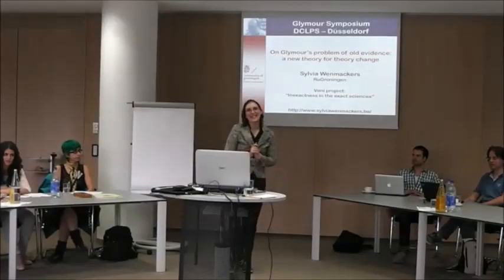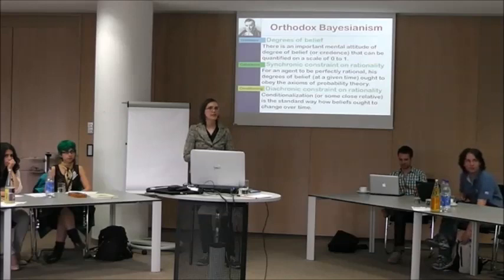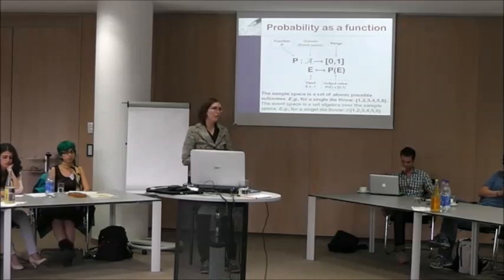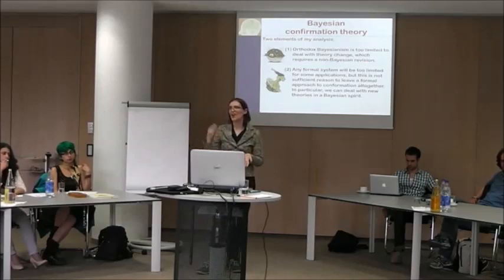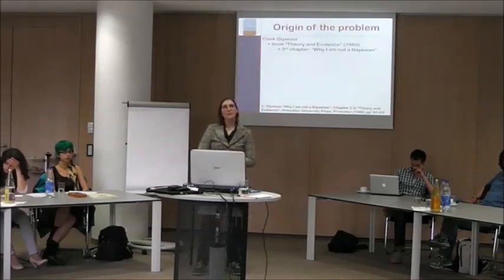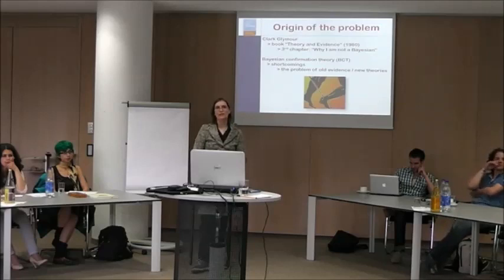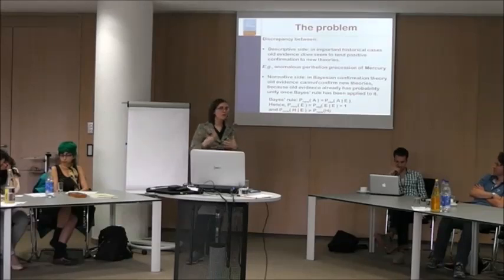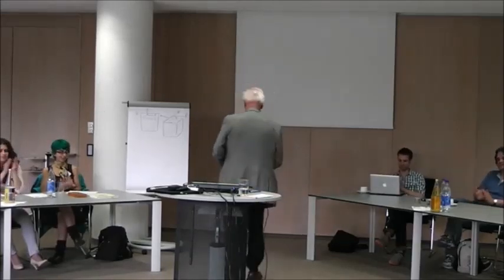Sylvia Wenmackers speaks on the Problem of Old Evidence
On June 14th 2013, I gave presentation at the Düsseldorf Centre for Logic and Philosophy of Science (DCLPS) during the Glymour Symposium. During 30 minutes, I talked on the Bayesian problem of old evidence and after that Clark Glymour gave his comments.